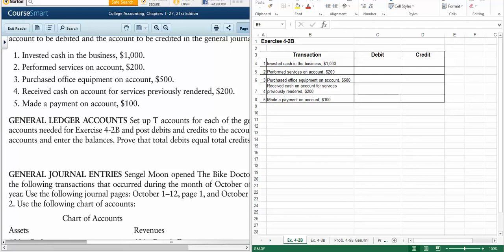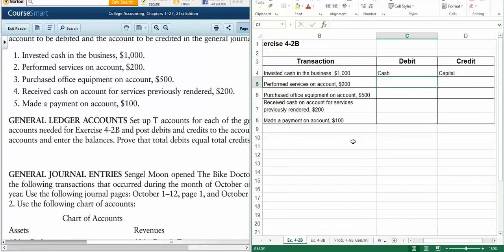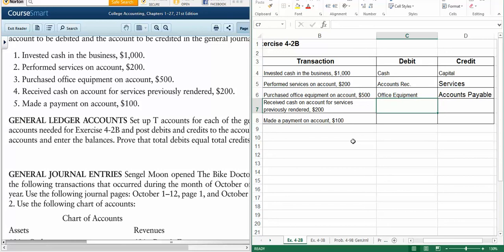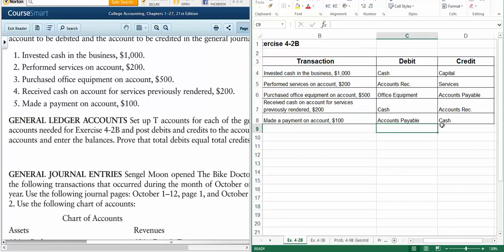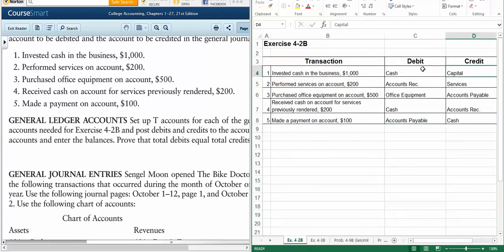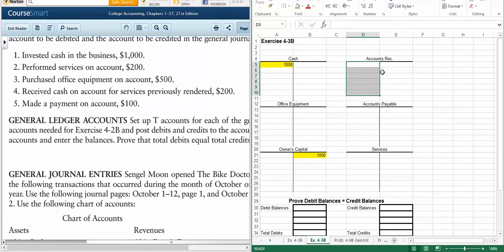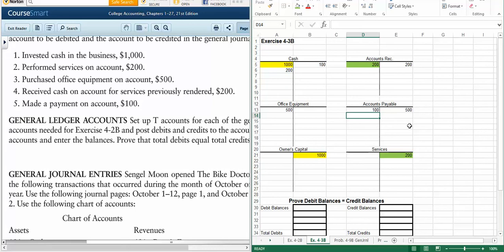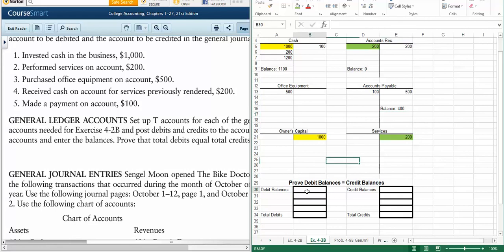Accounting 1 4-2B and 4-3B